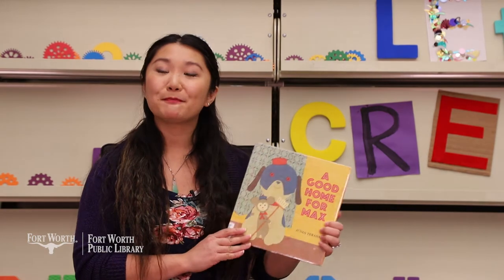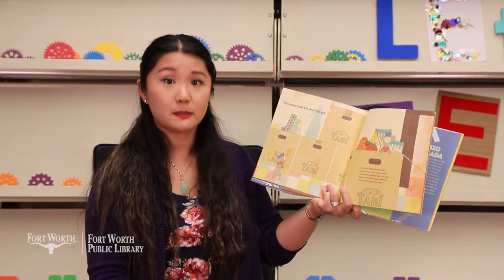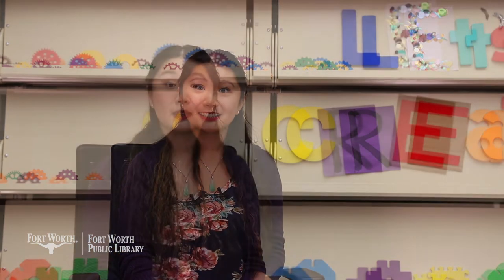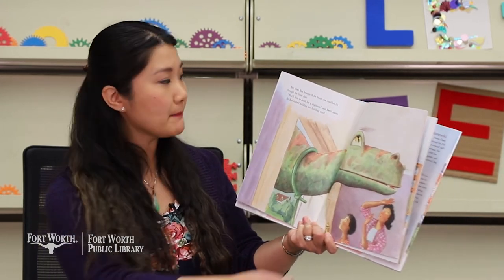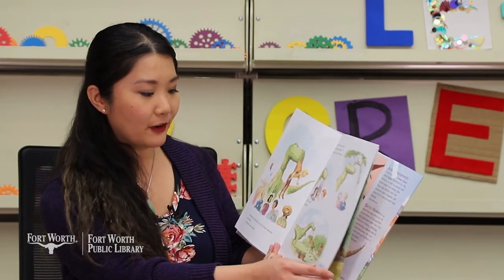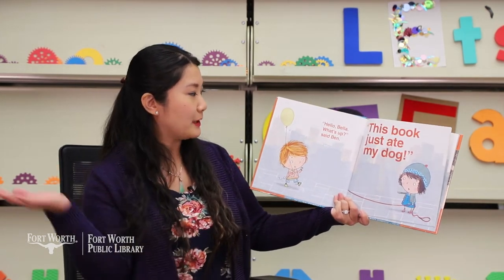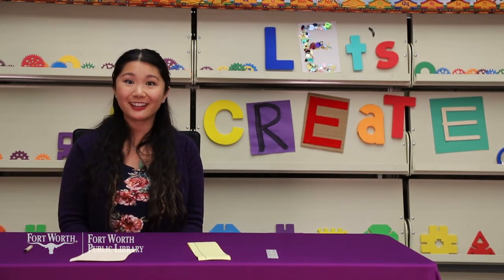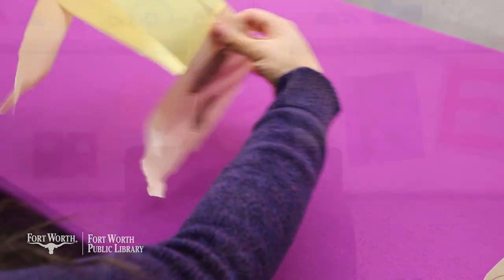Let's Create - Pre-K Story Time: For the Dogs | Fort Worth Public Library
Ms. Kim is super excited to tell us all about dogs! Big and small, short and tall - dogs come in all sorts of shapes, sizes and colors. We'll even get to make our own dog hats for this week's craft activity!

You can pick one up at any Fort Worth Public Library; they're FREE! If you don't have a craft sack, here's what you'll need:
- A long, thin sheet of paper
- Two sorter, thin pieces of paper
- Something to draw with
- Something to glue with